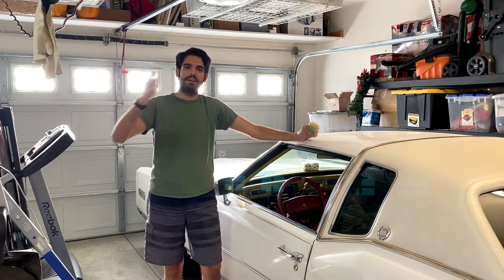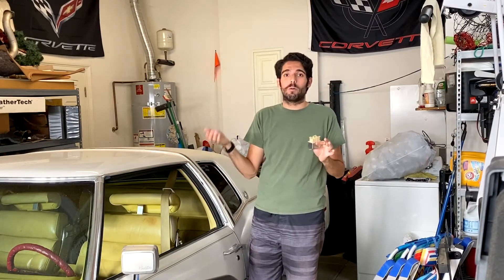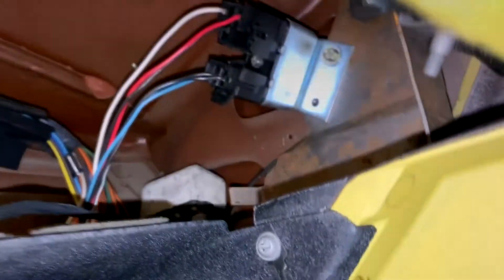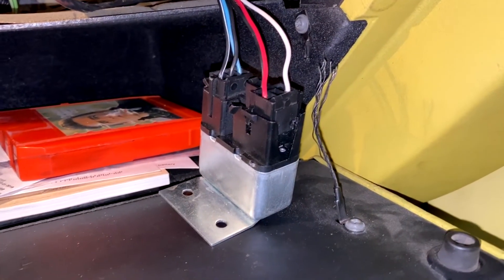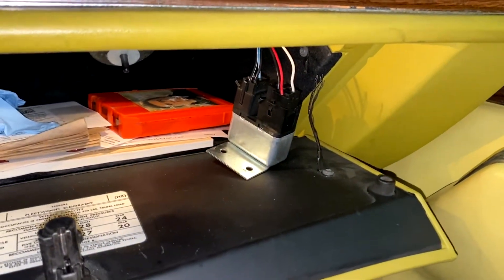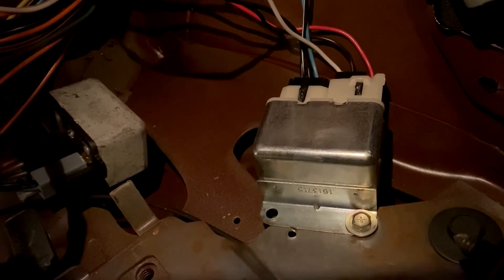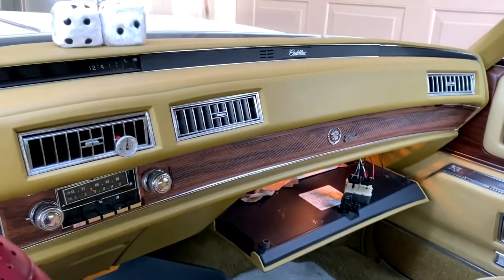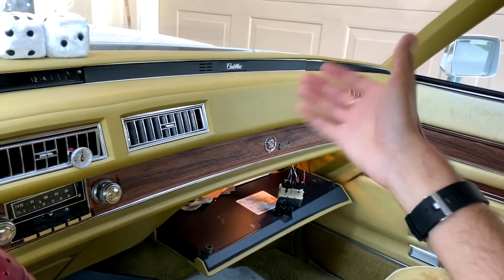1970's GM Power Antenna Relay Replacement | Cadillac Eldorado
What's up everyone, today we're tearing into the Cadillac's power antenna wiring in the hopes of figuring out a replacement for the original (and now faulty) relay. I know it can be a challenge to find the original relay as a replacement, so hopefully you all enjoy the quick and easy adaptation of a slightly newer version that'll give us the same functionality! :) Feel free to drop a comment if you have any questions!

1977 & Earlier Power Antenna Relay Part Number: 1610029
1977 & Later Power Antenna Relay Part Number: 1613715